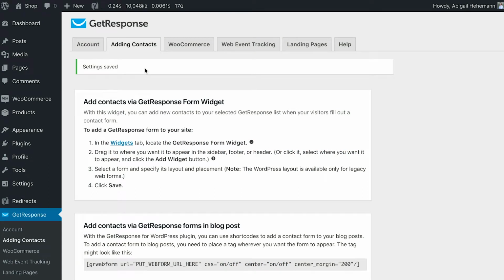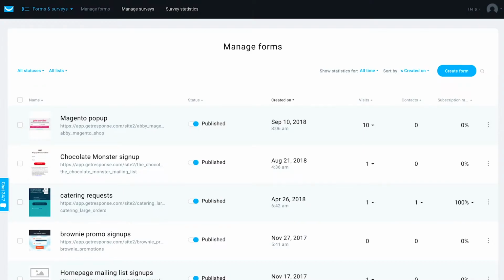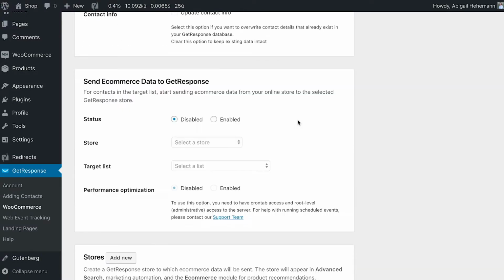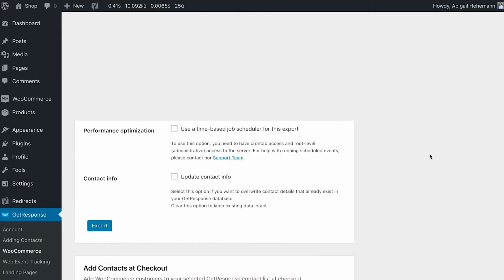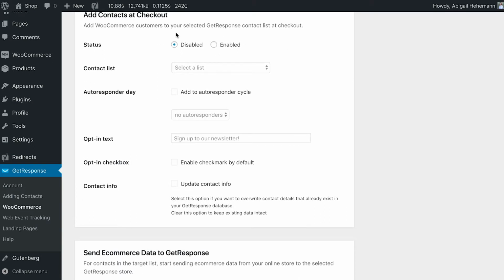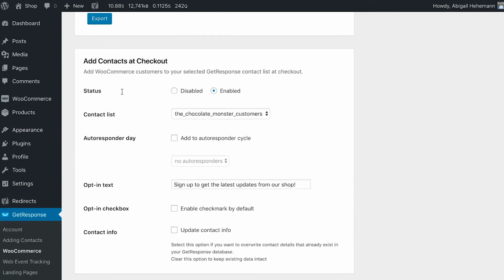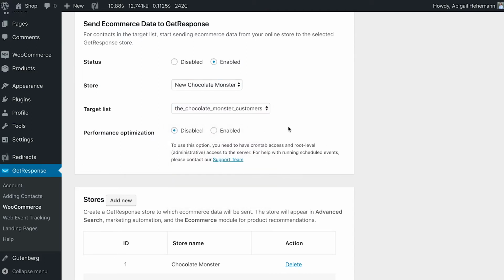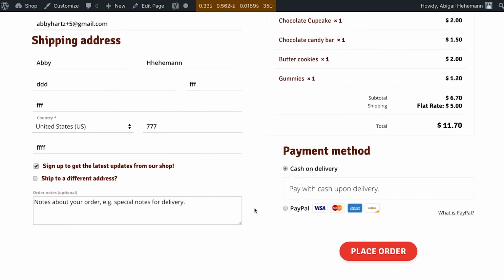Sending WooCommerce data to GetResponse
Learn how to send WooCommerce data to GetResponse.

Hungry for more? Watch our best series!

World’s Easiest Online Marketing
▶ Responsive Design
▶ Marketing Automation
▶ Landing Pages
▶ Webinars
▶ Autoresponders